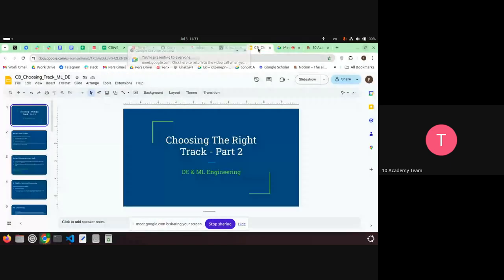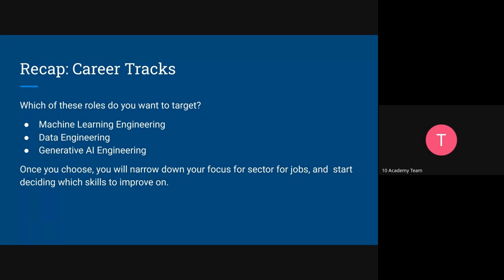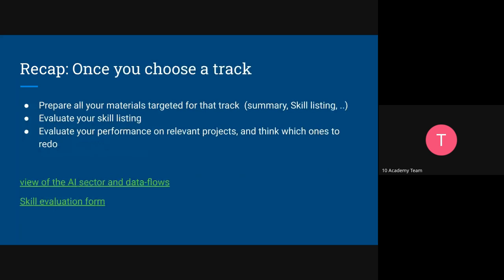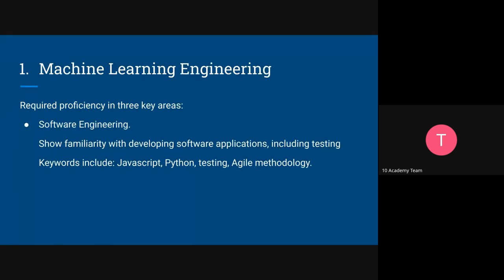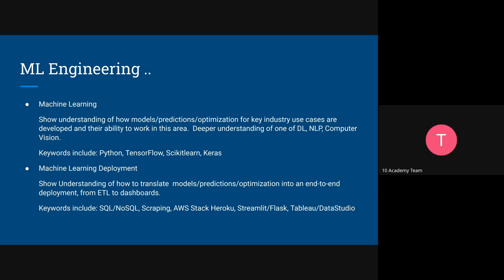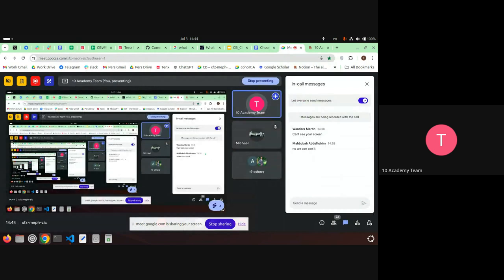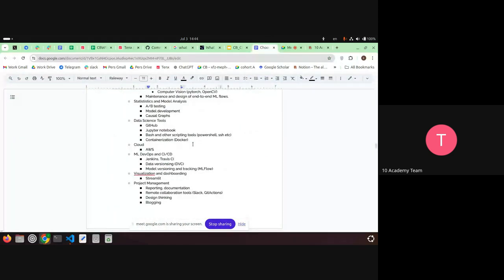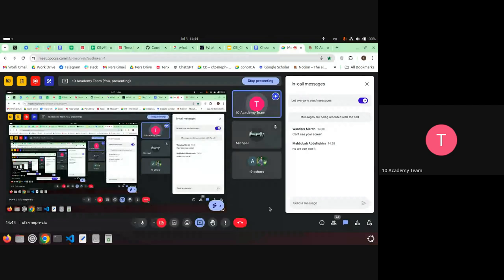Cohort B W11D3, Tutorial 2